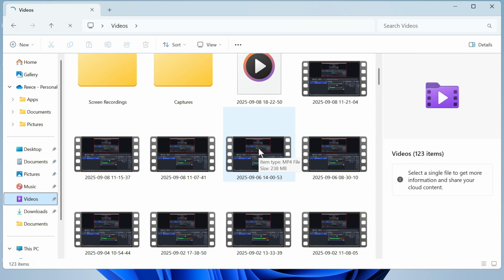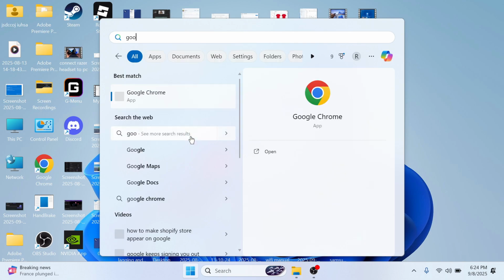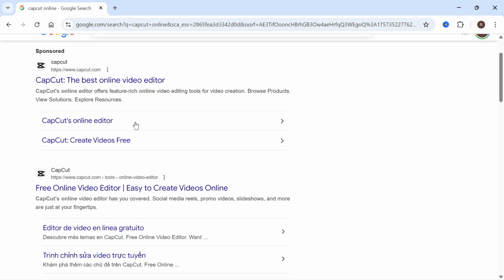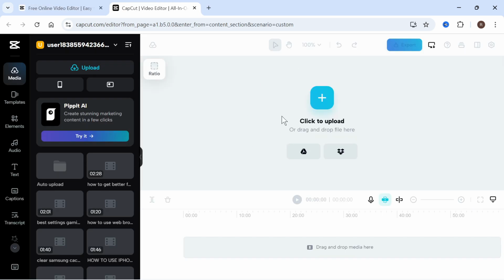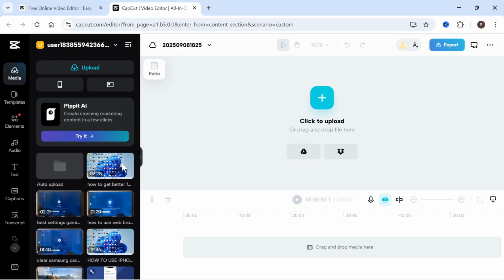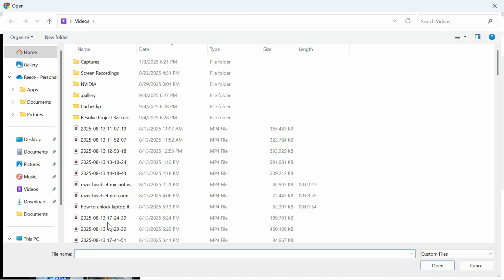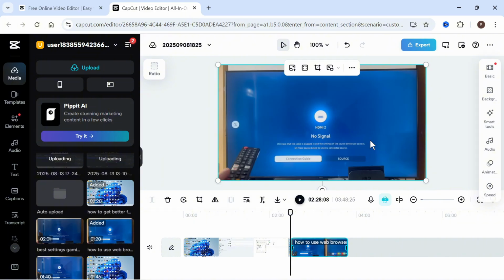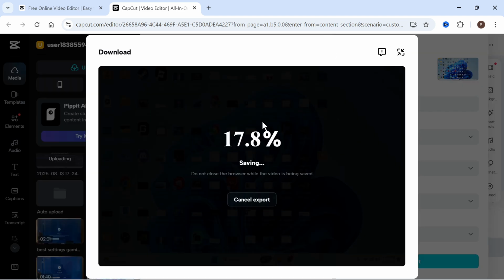How To Merge Two Videos Together (PC)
Learn how to merge two videos together on PC using free editing software. Whether you’re combining MP4 files, YouTube clips, or gaming recordings, this tutorial shows you how to join videos without losing quality.